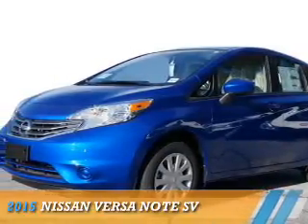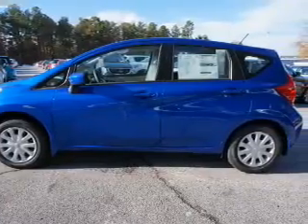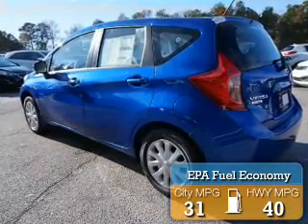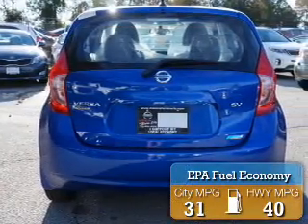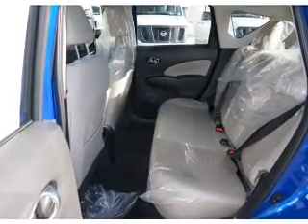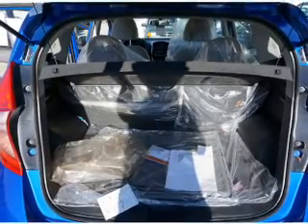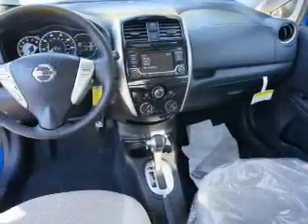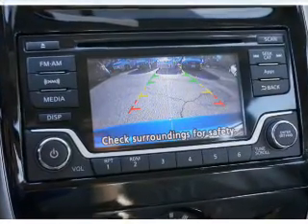2015 Nissan Versa Note L386477 - Union City GA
Year: 2015
Make: Nissan
Model: Versa Note
Trim: SV
Engine: 1.6 liter 4 cylinder FWD
Transmission: Automatic
Color: Blue
Mileage: 7
Address:
4080 Jonesboro Road
Union City, GA 30291
VIN:3N1CE2CP3FL386477